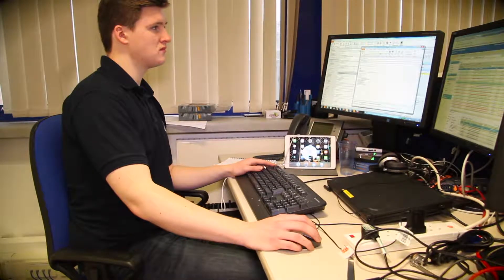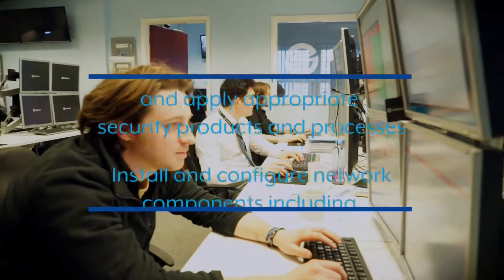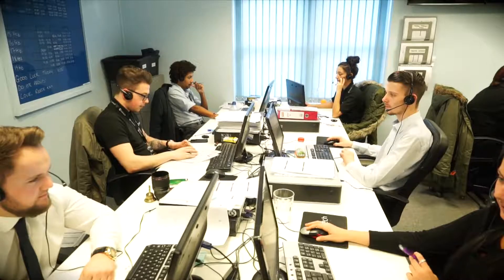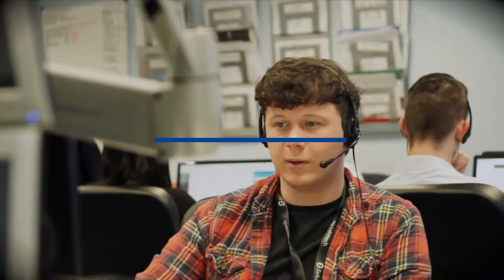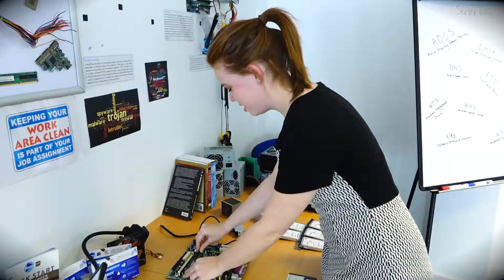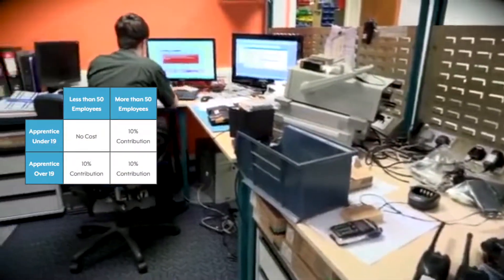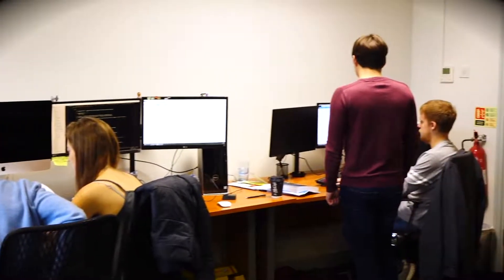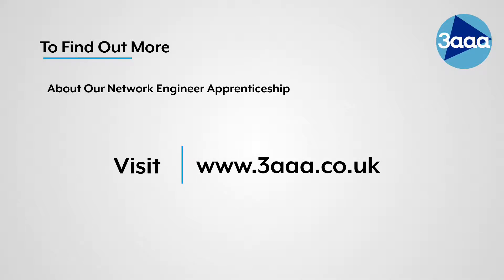IT Apprenticeship: Network Engineer at 3aaa Apprenticeships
Does your business build data networks, work with companies’ computer networks or use IT to make network systems for all employees to use? If so, hiring a Network Engineer may be the next step for your business.

We have developed an Apprenticeship designed by employers, for employers, enabling your business to fully benefit from our Apprenticeships.

Our Level 4 Network Engineer Apprenticeship will give your business the following:
• The resources to design networks from a well-defined specification and apply appropriate security products and processes
• The know-how to install and configure network components including switches, routers and firewalls,
• Someone who is aware of the IT laws and regulations applicable to their role.

Your Apprentice will gain on-the-job experience, industry knowledge and technical skills from their academy sessions, allowing them to understand the profession they work in and the operations of your business.

With our Network Engineer Apprenticeship, you can hire an Apprentice and develop their skills to meet your business’ talent needs. As a Network Engineer, your Apprentice can develop their personal and professional skills as a:
• Network Engineer
• Network Technician
• System Engineer
• Or a Network Administrator

The Apprenticeship will last from 15 months, with your Network Engineer attending your local 3aaa Apprenticeships academy during the initial stages of the programme. Your local academy will work with you and your employee to establish a timetable of when your Apprentice will attend further academy sessions.

Your Apprentice will be awarded with a Level 4 Apprenticeship in Network Engineering and the opportunity to take additional professional vendor qualifications.

If you have less than 50 employees and your Apprentice is under 19 years of age, there is no cost of training. However, if you have more than 50 employees or your Apprentice is over the age of 19, the cost of training is £1,800.

With our free of charge ‘Match and Fill’ recruitment service, 3aaa Apprenticeships will advertise your vacancy, screen applicants and pre-interview potential candidates to ensure you only interview the most appropriate people for your specific role.

To find out more about our Network Engineer Apprenticeship, contact your local 3aaa Apprenticeships academy now